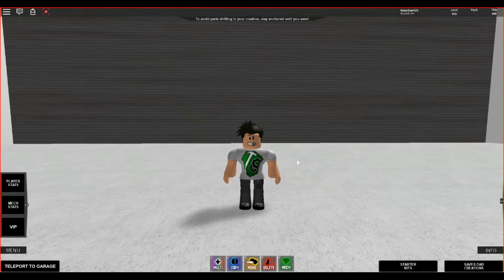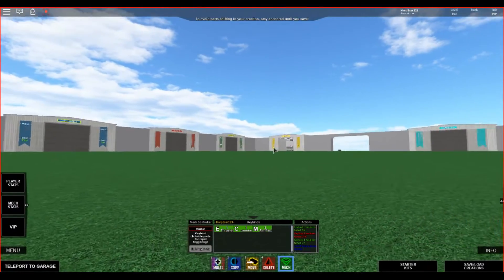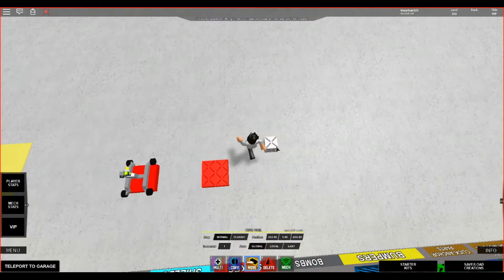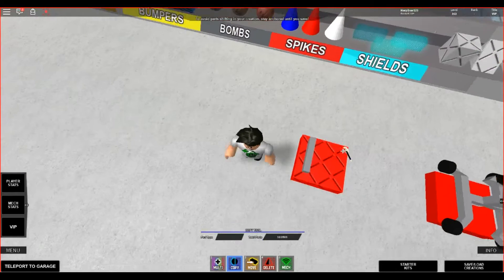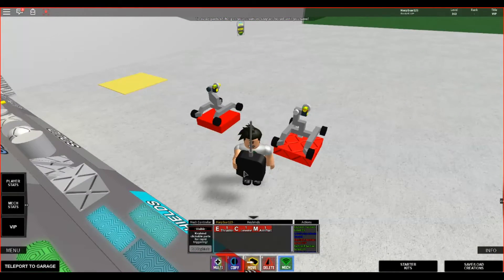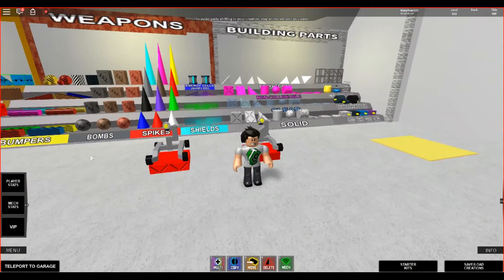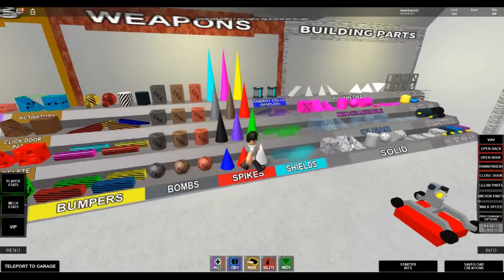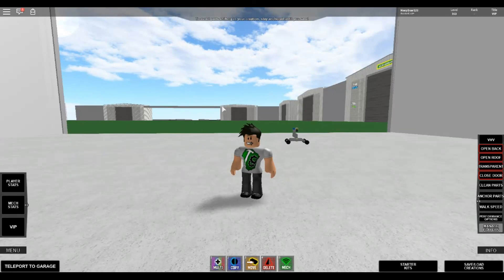How to: "Build Your Own Mech" Roblox, (BYM) Mars Rover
Tutorial on a Mars Rover on BYM roblox.

NO VIP NECESSARY!